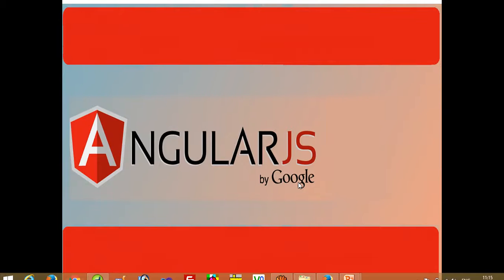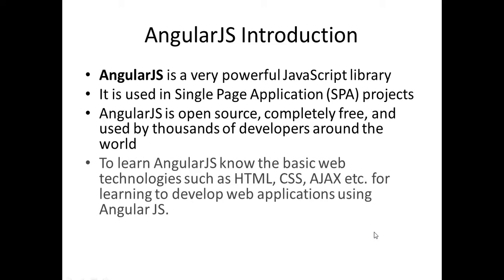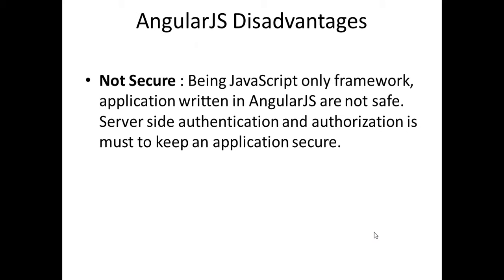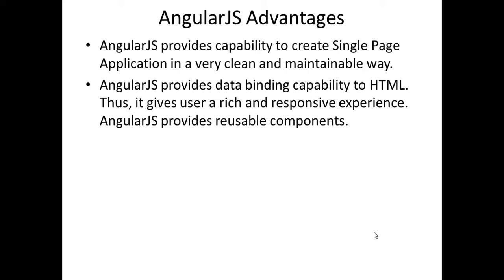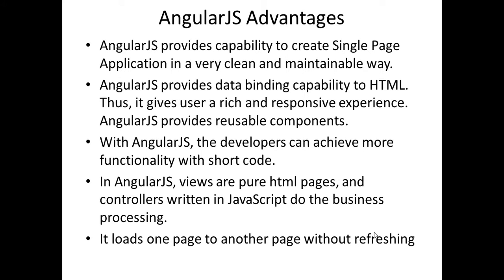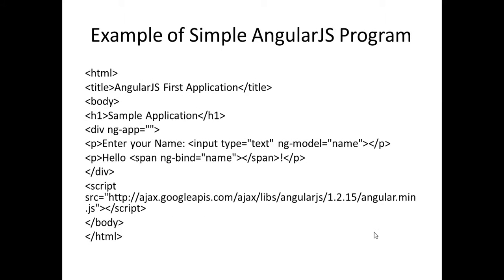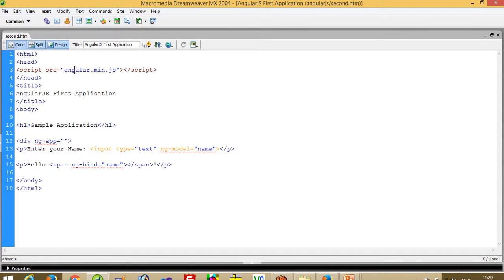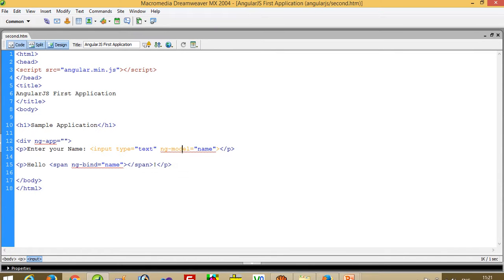Introduction to AngularJS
using this tutorial you can easily understand that what is angular js and introduction of AngularJS,introduction to angularjs ppt,angularjs introduction video,angularjs introduction tutorial,angularjs introduction slides,everything about angularjs,angularjs Example
,angularjs getting started,angularjs example download
,angularjs Example,angularjs example project
,angularjs simple example